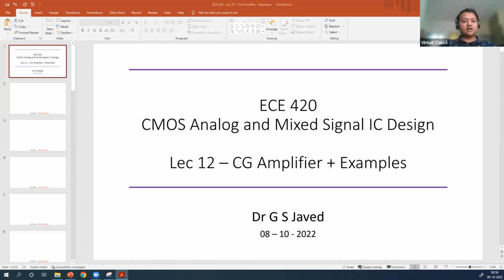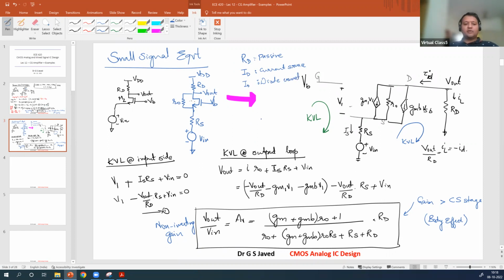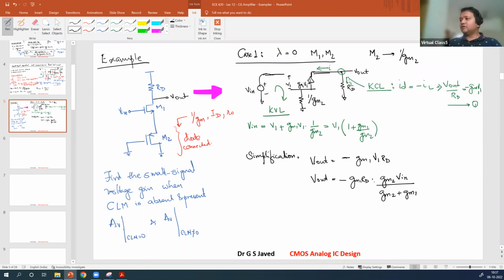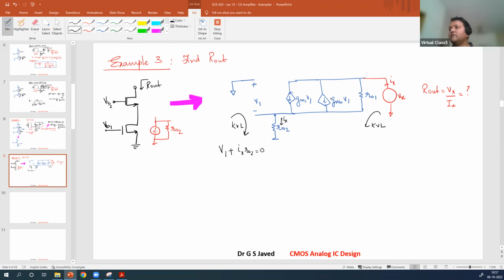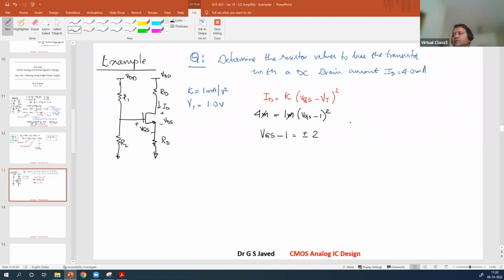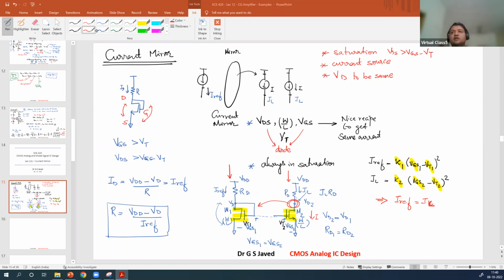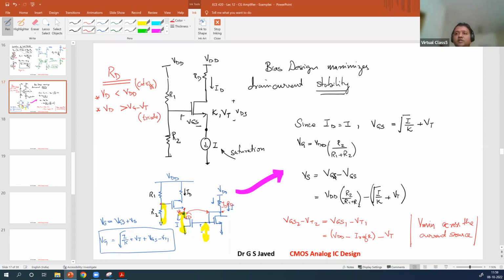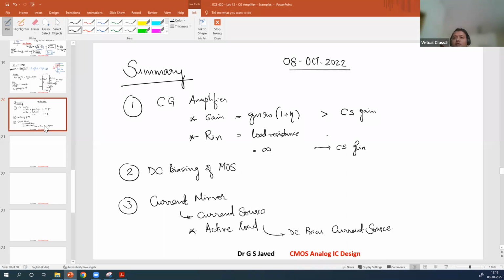ECE 420 - Lec 12 - CG Amplifier -- Examples, Biasing and Current Mirror 1920x1080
CG Amplifier and Examples
0:40 Common Gate Amplifier
3:13 Practical Applications of CG Amplifier - Low Noise Amplifier LNA - GHz design
11:00 Drawing the Small signal diagram with analysis
21:20 Constant current source load
25:15 Input and output Impedance
31:30 Example 1 -  CG Amplifier: Find small signal gain with CLM is zero and non-zero
41:31 Case II: CLM is ZERO for M1 and non-zero for M2
45:00 Case III: CLM is non-zero for M1 and M2
49:15 Example 2
55:45 Example 3 - Find Rout

DC Biasing
1:01:54 DC Biasing a MOSFET using single power supply
1:06:03 Maximize the voltage swing
1:09:51 Minimize sensitivity to temperature
1:15:20 Example of DC Biasing - Bias Resistor design

Current Mirror
1:24:04 Current Mirror - Intuitive Design
1:30:40 Building a current mirror
1:38:10 Limitation of Load Resistor in Current Mirror
1:48:00 Practical design of load resistance using current source
1:58:45 Practical Design of DC Bias for a given load current
2:07:25 DC Drain voltage for maximum voltage swing

Summary
2:14:25 Summary of Lecture 12